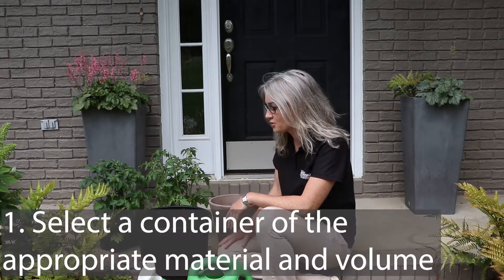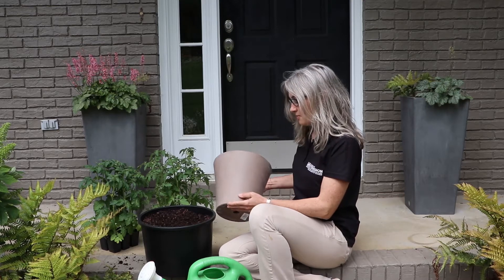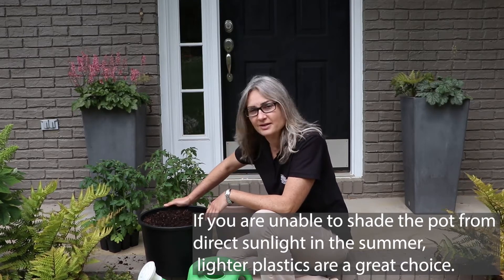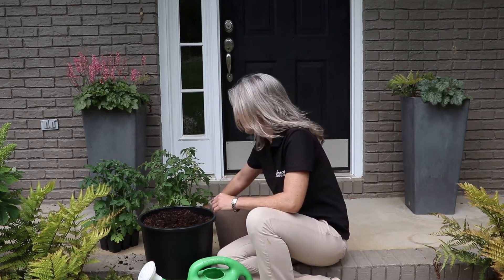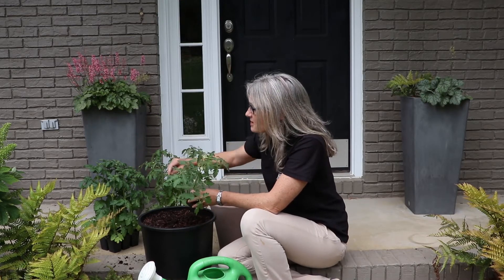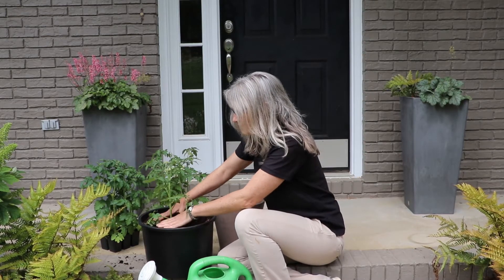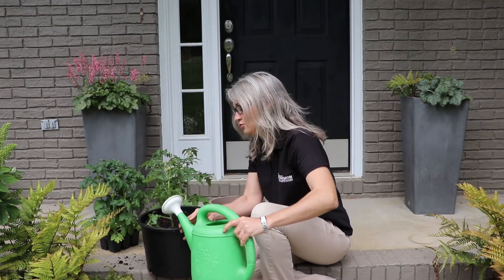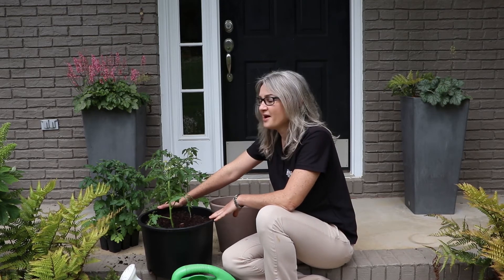Tasty tomatoes are as close as your porch or patio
Join Natalie Bumgarner for an introduction to container tomatoes for your porch or patio. From containers to growing media and the plants themselves, this video provides an overview of key elements to get your growing well this summer!